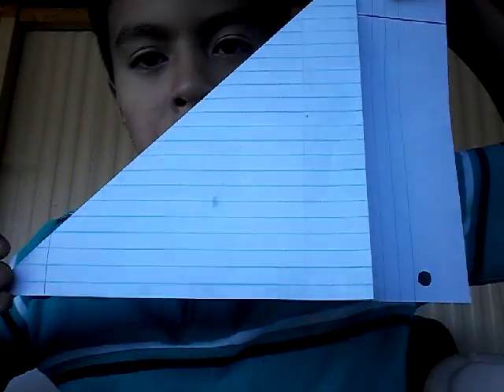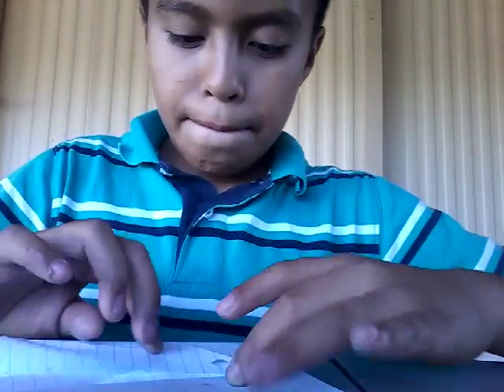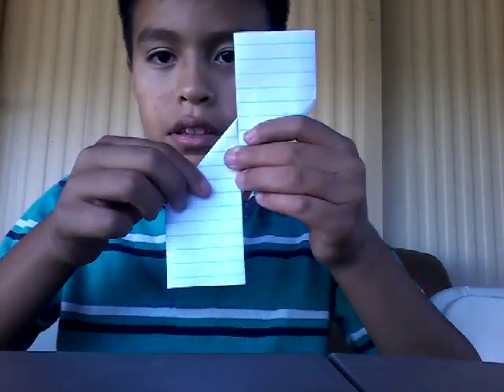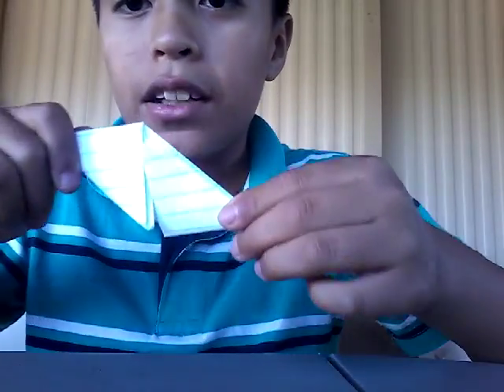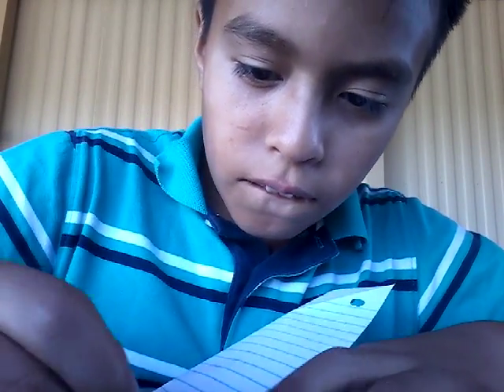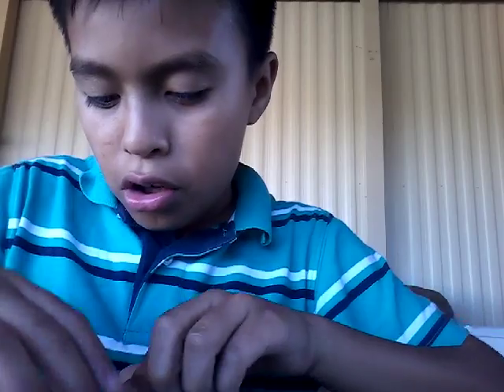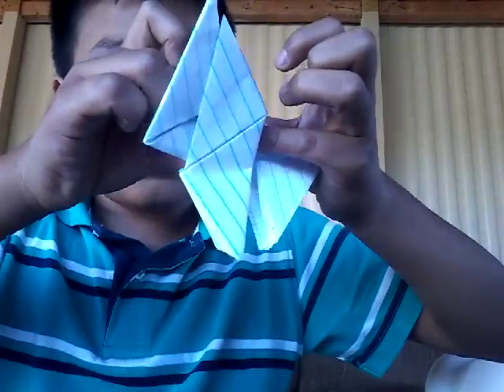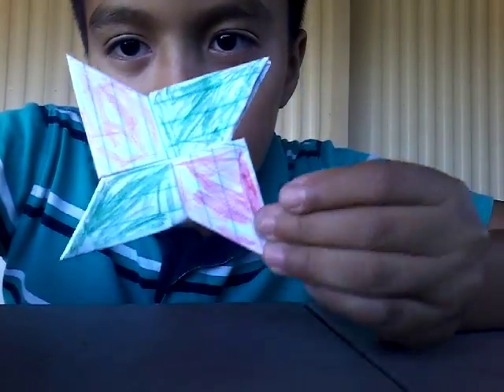How to make a ninja star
How to make a ninja star with colors and color the back to if you want to know how my cousin does it